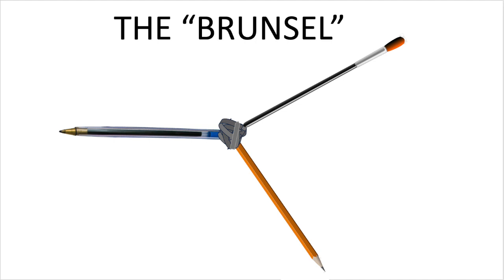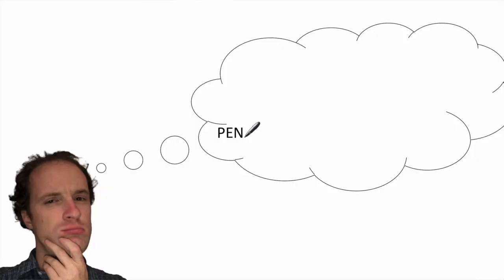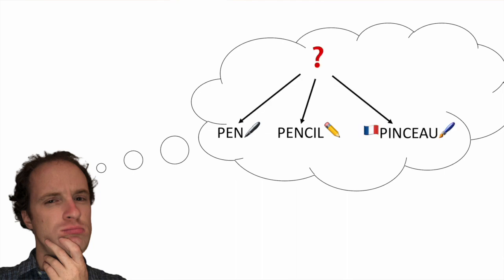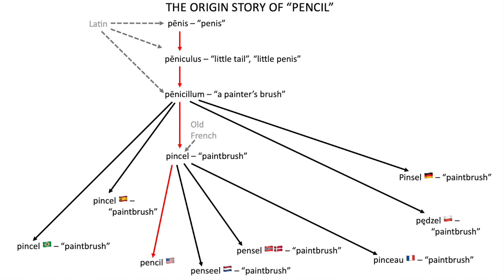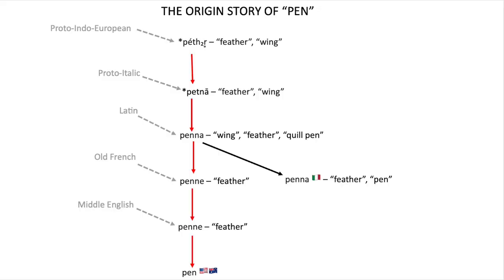Etymology of PENCIL: Small and Hairy (and not related to PEN)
The 14th Century Old French "pencel", which looked like a paintbrush and which was the predecessor of the modern English "pencil", was so named because it looked like a tail (and another appendage).

OTHER TOPICS/WORDS/LANGUAGES EXPLORED:
-Etymology of "brush" 🇬🇧, "brocha" 🇵🇪🇲🇽🇨🇱🇵🇹, and "brosse" 🇫🇷.
-Etymology of "pincel" 🇧🇷🇵🇹🇪🇸, "penseel" 🇳🇱, "pensel" 🇳🇴🇩🇰, "pinceau" 🇫🇷, "pędzel" 🇵🇱, and "Pinsel" 🇩🇪.
-Etymology of "penna" 🇮🇹.

The image "PaintBrushes.svg" by user: Shazz (May 11, 2006) is available under the GNU Free Documentation License.

The image "Pencil Diagram.svg" by user: Pbroks13 (November 27, 2018) is available under the